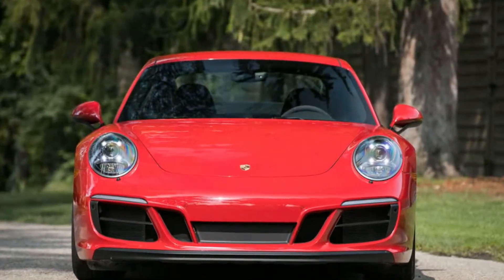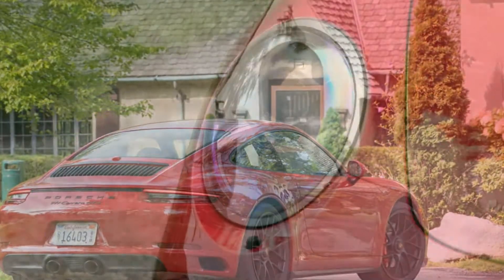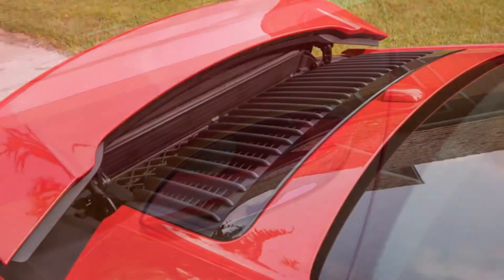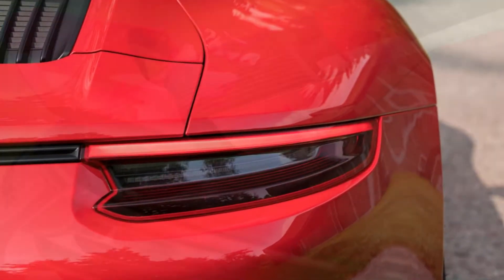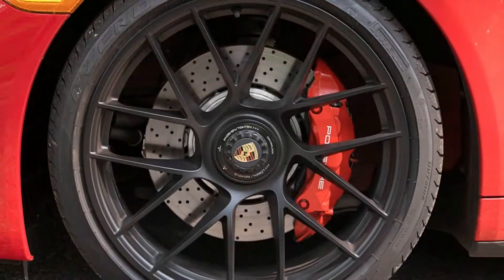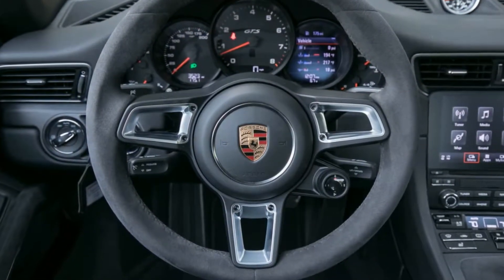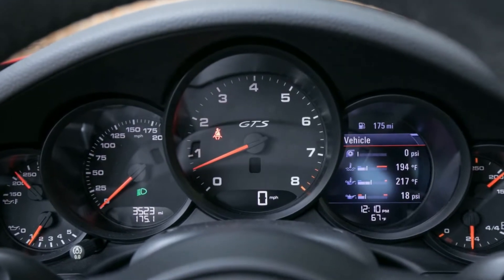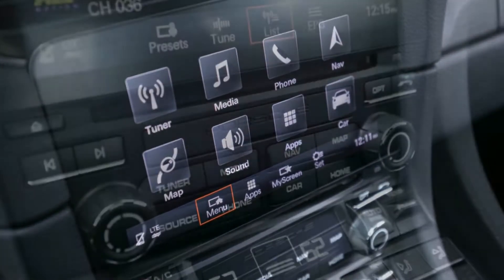THE BEST!!!! 2017 Porsche 911 Carrera GTS Manual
You likely know what GTS means in Porsche-speak, but the “tl;dr” explanation is that it’s a rear-wheel-drive Carrera S with 30 more horsepower, aggressive visual mods, and all the tasty performance options baked into the wider Carrera 4 body at a nicer price than ordering everything individually. As with all 911s, there’s incredible fidelity to every interface, including brakes so controllable it feels as if you can scrub off speed in increments of tenths of a mile per hour, plus communicative, accurate steering that’s responsive to single degrees of lock. From 70 mph, the binders can have you stationary in 141 feet, and the GTS clings to the road surface with 1.06 g’s of lateral grip, enough to draw the wax from your ears. All this and the car remains a comfortable daily companion, never feeling twitchy and with a ride that never punishes, seats that never cause fatigue, and luxurious materials nearly everywhere you look or touch. We wouldn’t mind a better cupholder that could properly secure our morning coffee during speed runs, but no car is perfect.

porsche  porsche 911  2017 porsche 911 carrera gts  2017 porsche 911 carrera gts manual coupe  2017 porsche 911 carrera gts review